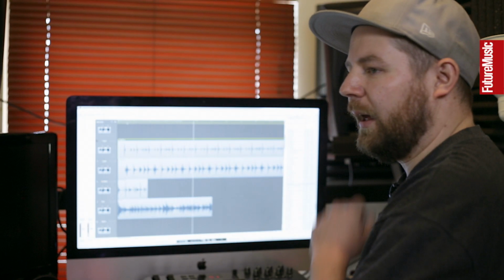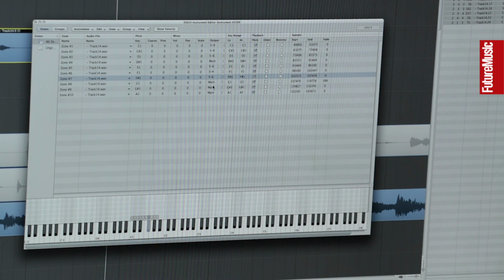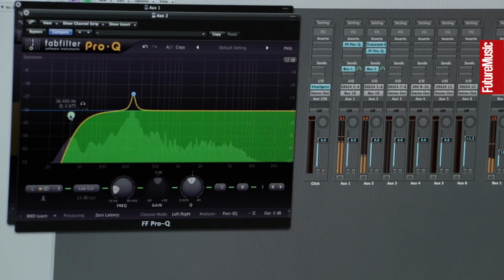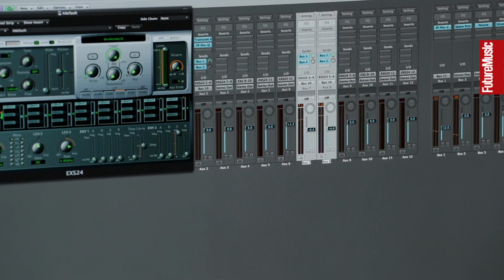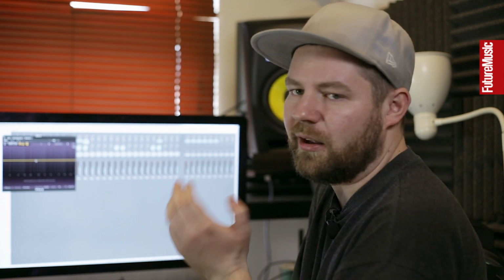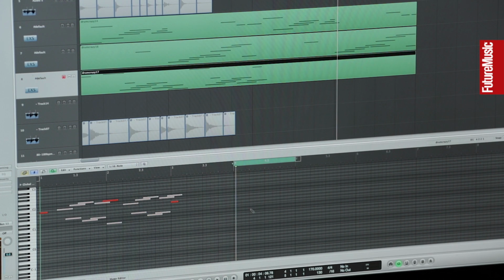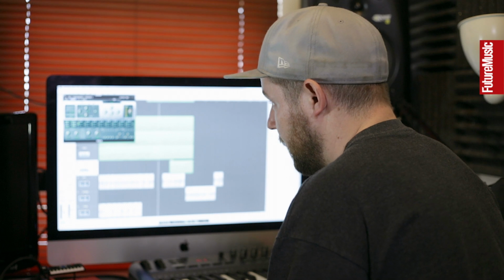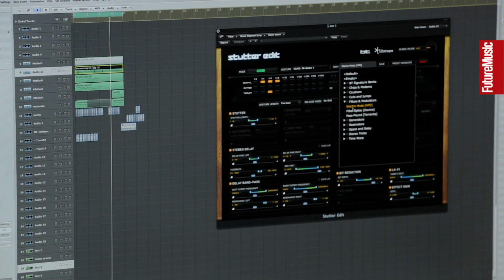Reso creating breaks In The Studio With Future Music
Reso shows how he creates a Breakbeat, Jungle sound by chopping up drum slices.

CREDITS
Producer: Chris Barker
Editor: Will Seelig
Videographer: Will Seelig
Videographer: Keir Doherty